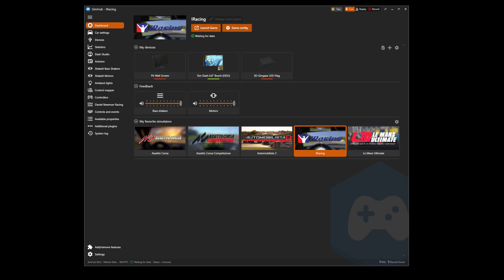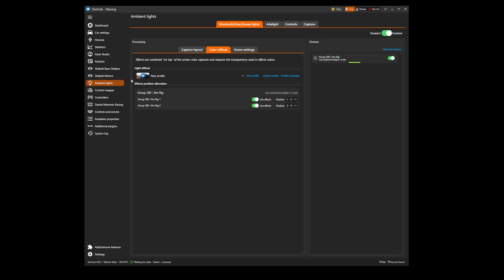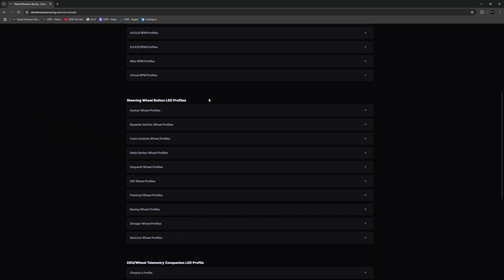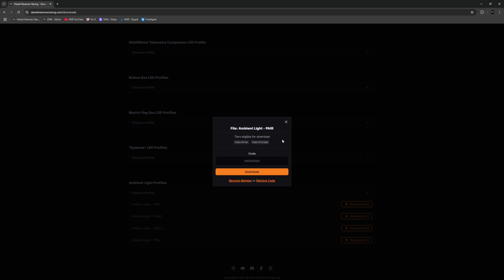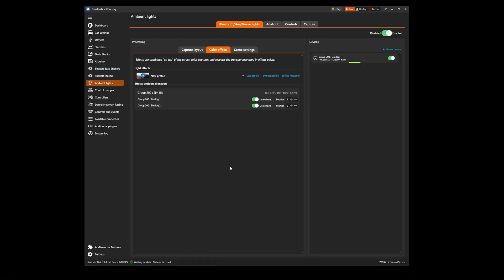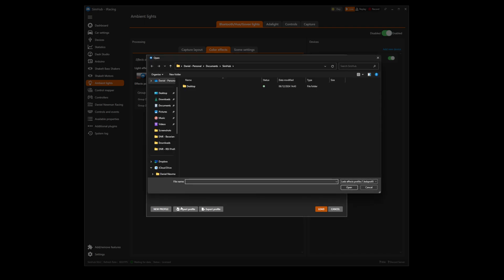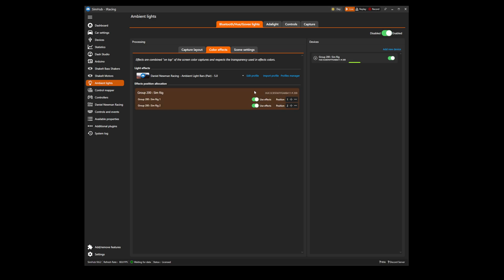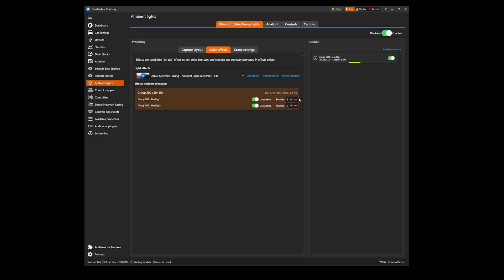DNR Ambient Light LED Profile - SimHub Installation (Daniel Newman Racing)